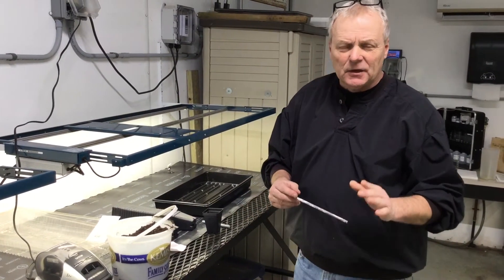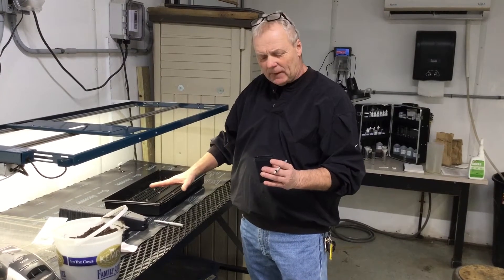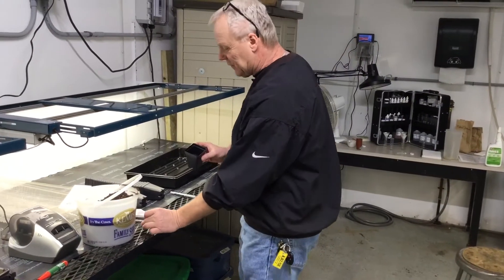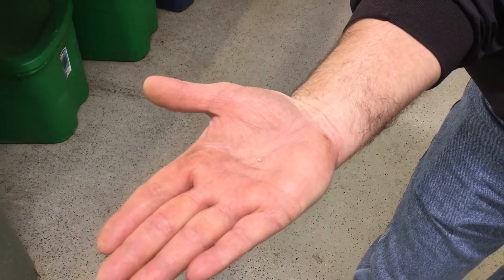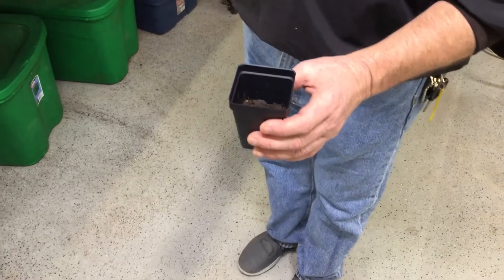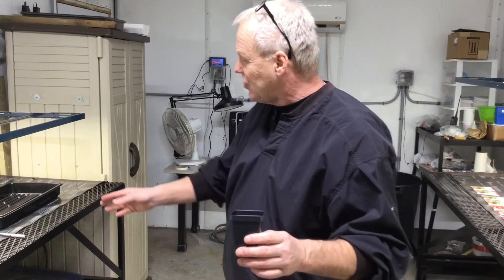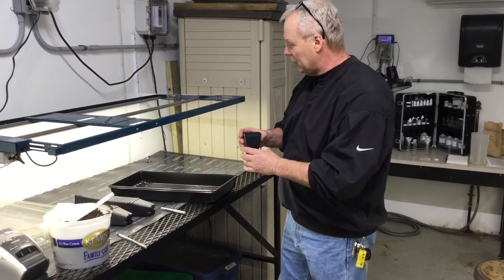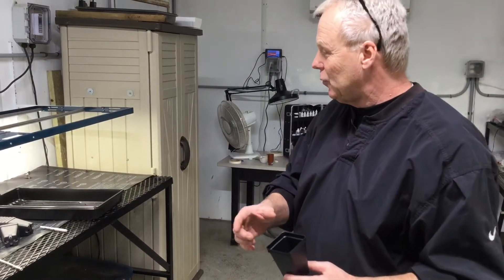How to plant tomato seeds into a 2”x2” cups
Planting tomato seeds into 2”x2”cups.  How to put the seed at the correct depth.